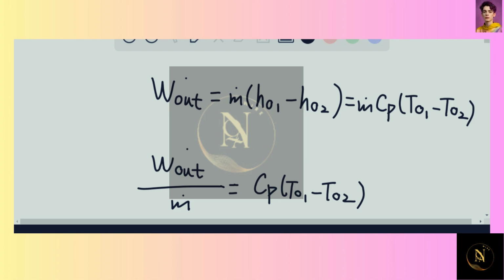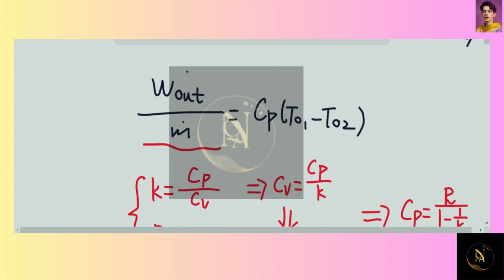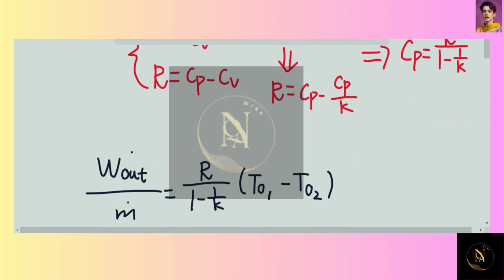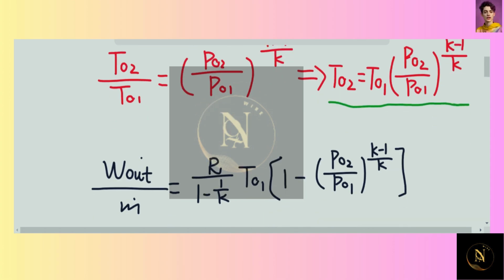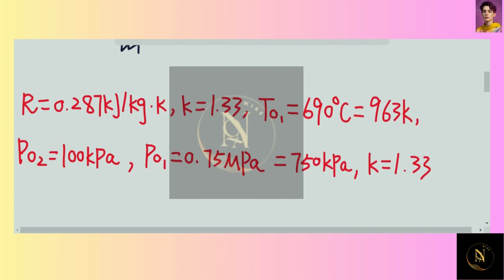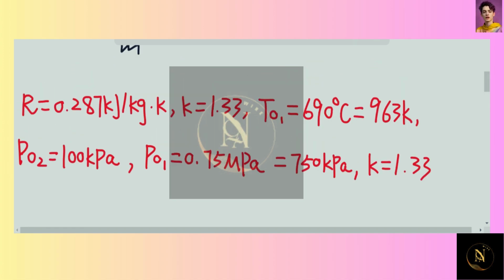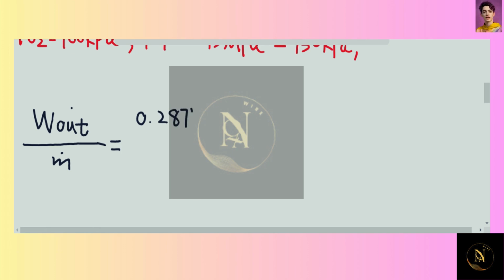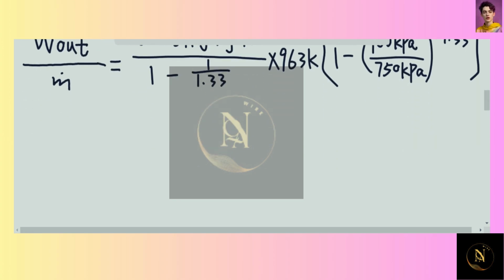Products of combustion enter a gas turbine with a stagnation pressure of and a stagnation temperatur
Products of combustion enter a gas turbine with a stagnation pressure of and a stagnation temperature of , and they expand to a stagnation pressure of Taking and for the products of combustion, and assuming the expansion process to be isentropic, determine the power output of the turbine per unit mass flow.